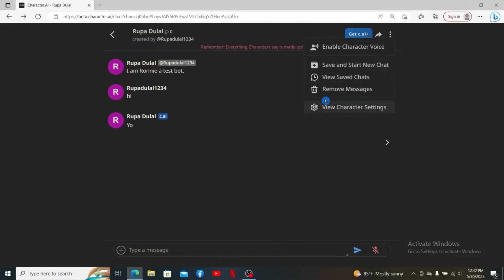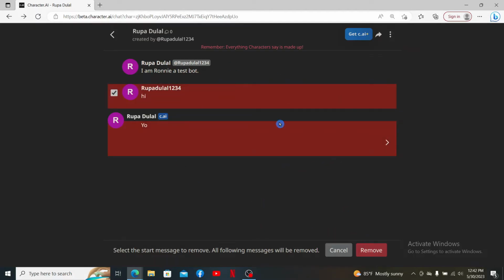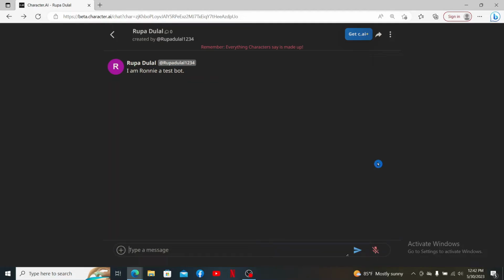How to Delete Character AI Bots 2023?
Welcome to our comprehensive tutorial on deleting Character AI bots! In this step-by-step guide, we'll show you how to effortlessly remove Character AI bots from your AI ecosystem, allowing you to customize and refine your AI experience. Whether you're streamlining your AI interactions, seeking a fresh start, or optimizing your AI assistant, knowing how to delete Character AI bots is essential.